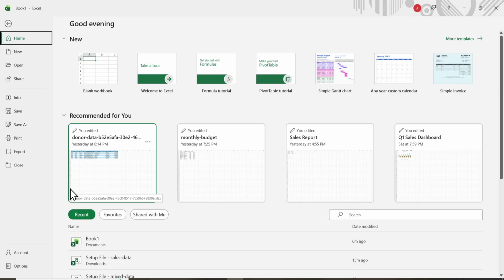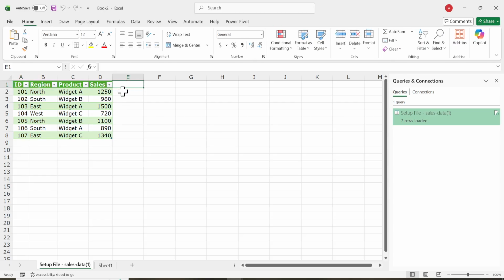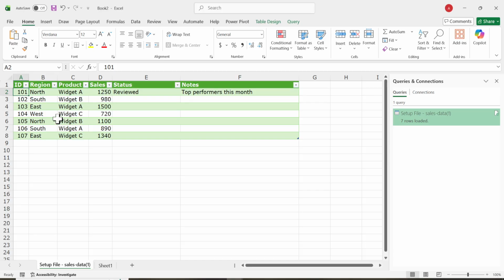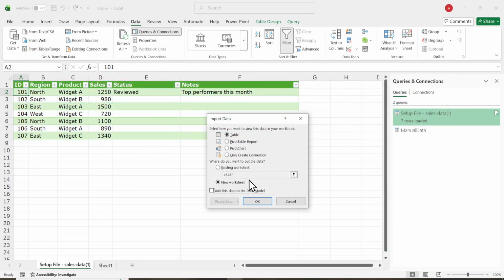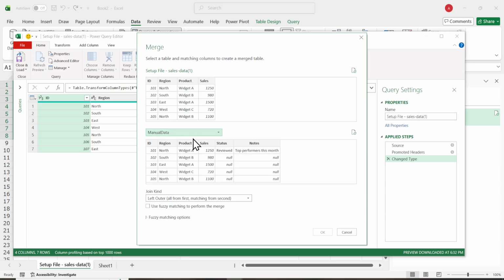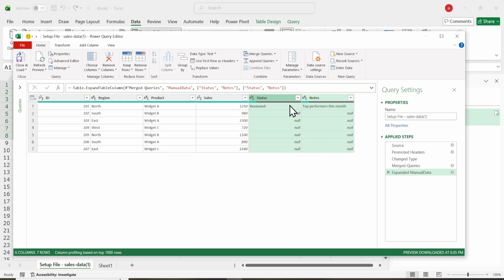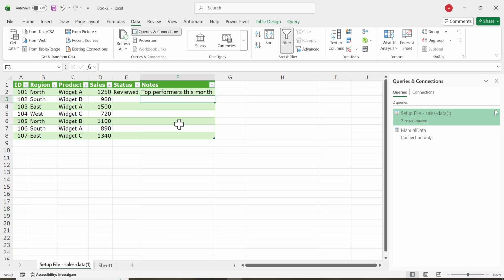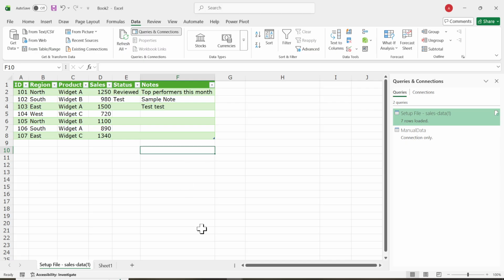How to Use a Self-Referencing Power Query to Keep Manual Data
Ever rebuilt a spreadsheet only to lose every Status and Notes column you painstakingly typed in? This Excel tutorial walks through a self-referencing Power Query that pulls fresh CSV data while keeping your manual annotations locked to the right rows. If you live in sales reports or tracking sheets that get refreshed constantly, this one is for you. By the end, you'll have a refreshable table where typed-in notes survive every reload, matched by ID instead of row position.

Covered inside:
→ Loading sales data dot CSV into a blank workbook through Get Data, From Text or CSV
→ Adding Status and Notes columns directly on the loaded table and seeding sample values
→ Creating a connection-only query named ManualData from the existing table
→ Merging ManualData back into the original CSV query with a Left Outer join on ID
→ Expanding only Status and Notes without the original column name prefix
→ Cleaning up the duplicate Status two and Notes two columns, then proving persistence with Refresh All

Would you have gone with Left Outer here, or do you reach for a different join kind when matching manual annotations? Drop your approach in the comments.